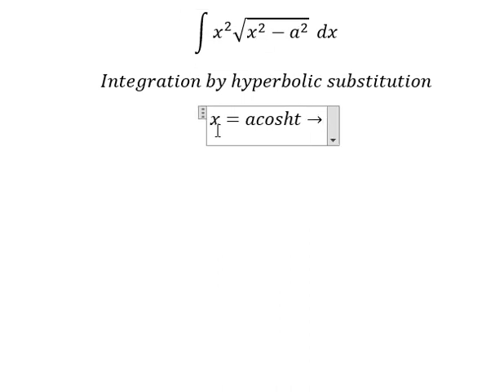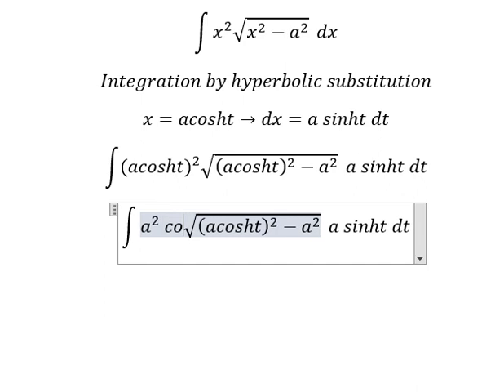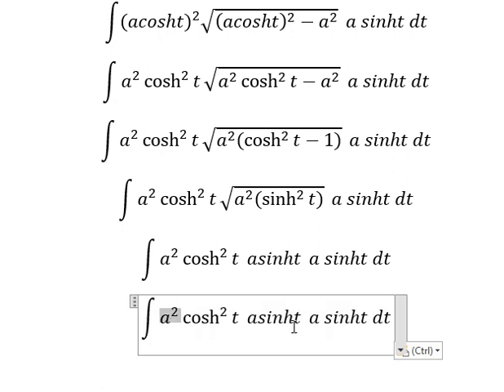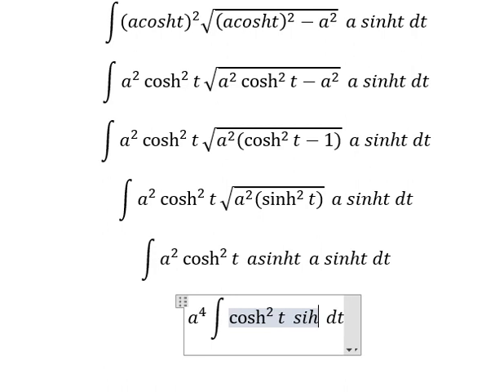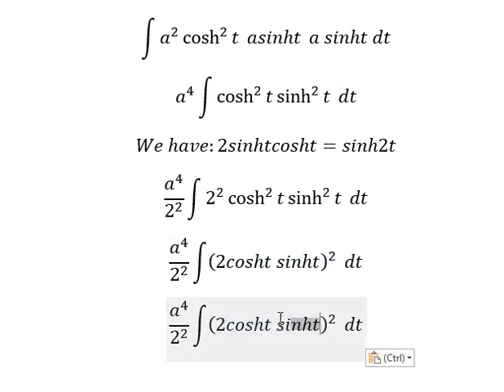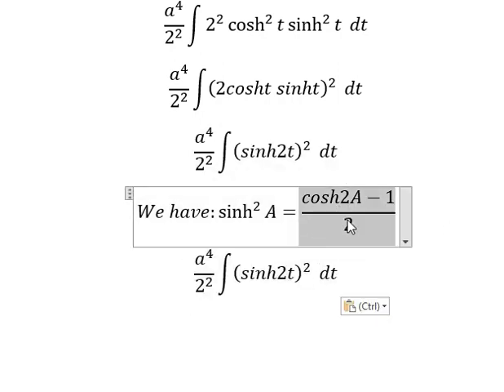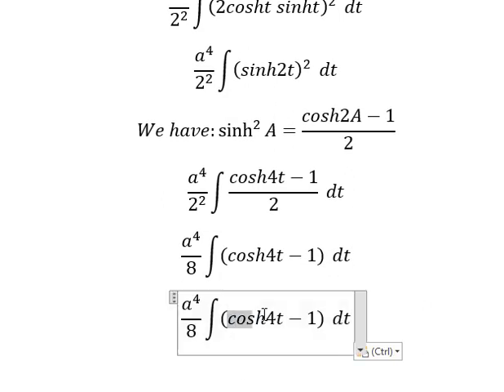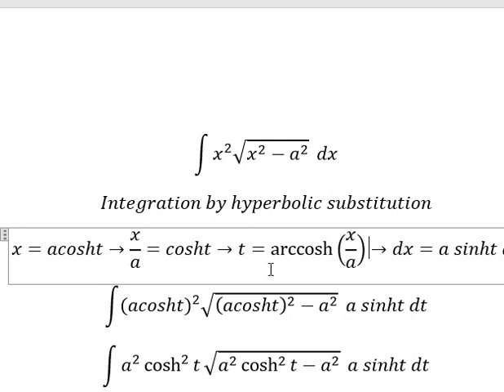Calculus Help: Integral ∫ x^2 √(x^2-a^2 ) dx - Integration by hyperbolic substitution